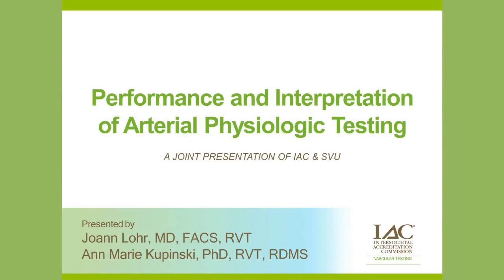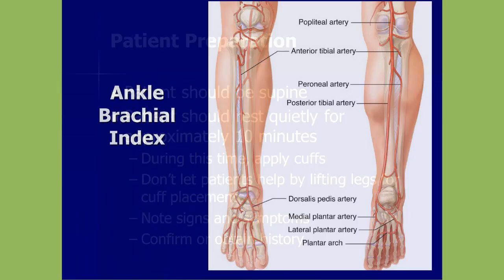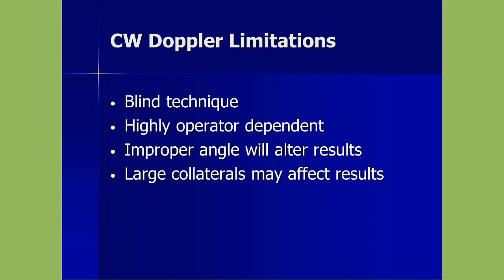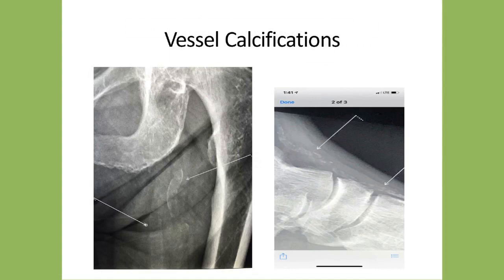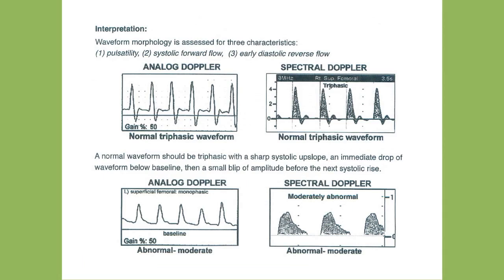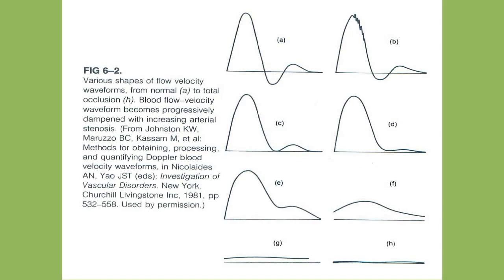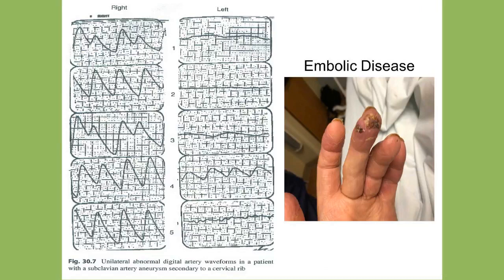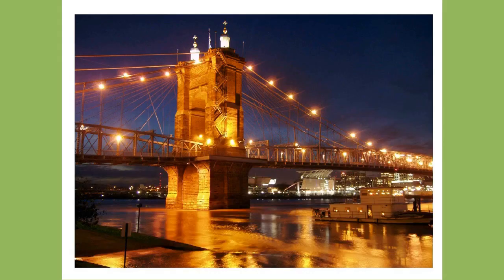IAC & SVU Present: Performance and Interpretation of Arterial Physiologic Testing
Presented by Joann Lohr, MD, FACS, RVT and Ann Marie Kupinski, PhD, RVT, RDMS, this webcast will discuss: technical tips on CW Doppler and PVR waveform acquisition techniques; interpretation of PVR and CW Doppler waveforms; determining location and extent of disease by physiologic testing.

This webcast was recorded from a previous live webinar held in May 2019, no CE credit is available for viewing.